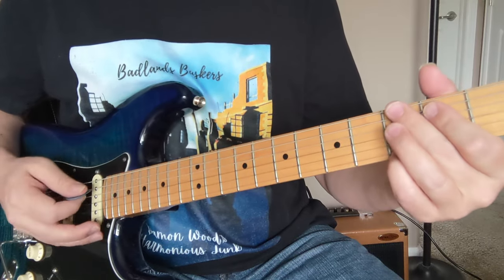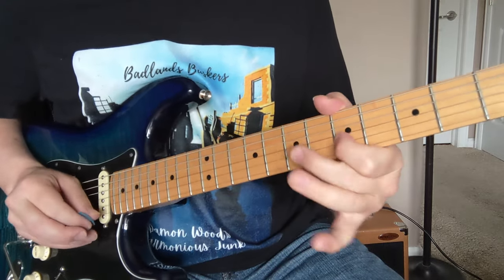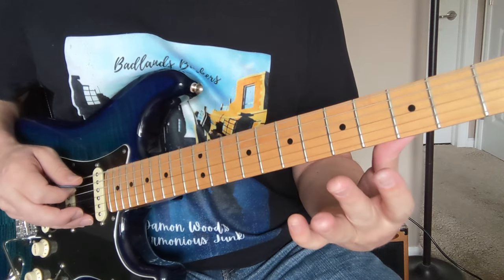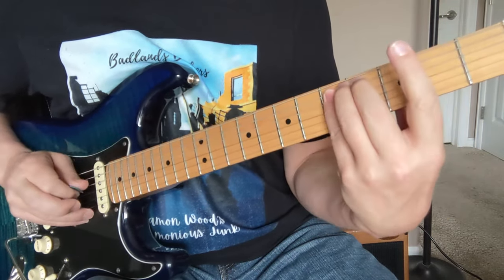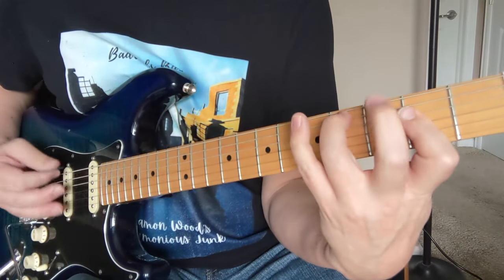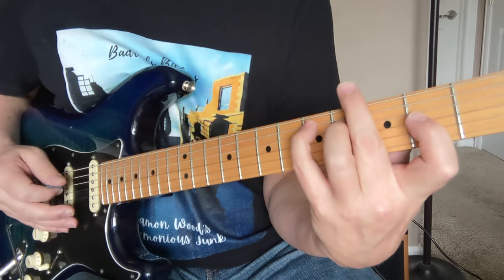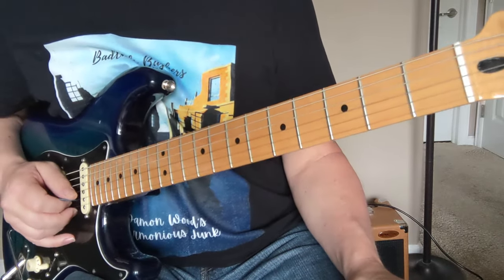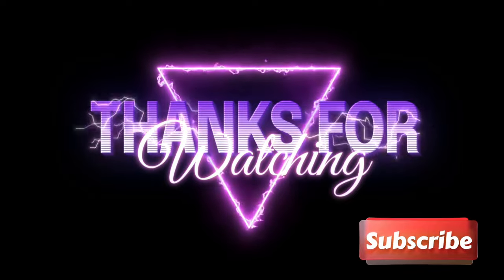"REELIN' IN THE YEARS" Solos and Rhythm, GUITAR LESSON w/ TABS (Steely Dan)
"Reelin' In The Years" Guitar Lesson by Damon Wood (former James Brown Guitarist 99-06)

Intro Solo by Elliot Randall slowed down and showed note for note.
Intro, Verse and Verse Chords.
Harmony Guitar Parts.
With tabs for harmony guitars.

00:05 Introduction
00:45 Rhythm Chords for Intro: G and A
01:55 Intro Guitar Solo (Elliot Randall)
08:40 Verse Rhythm Part
11:02 Harmony Guitar Parts (Lower Harmony)
12:55 Play Along with Lower Harmony (slowed down)
13:30 Higher Harmony
14:29 Play Along with Higher Harmony (slowed down)
15:17 Tabs